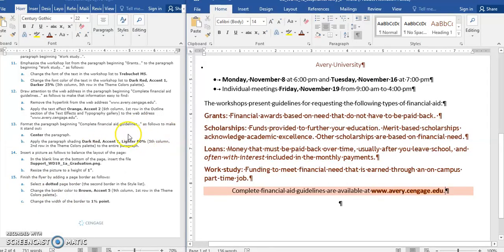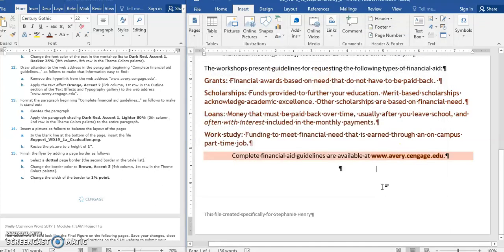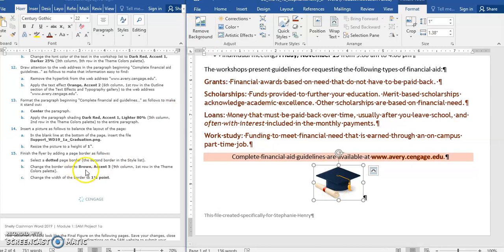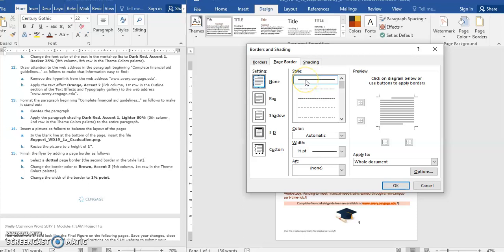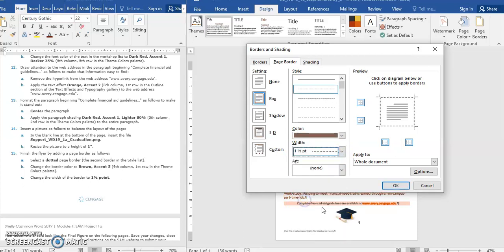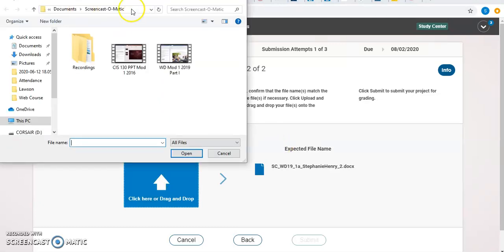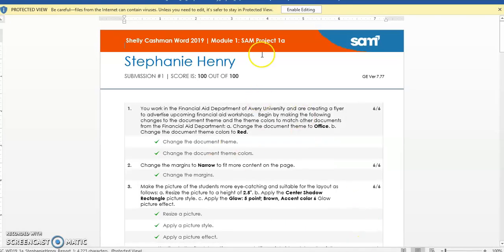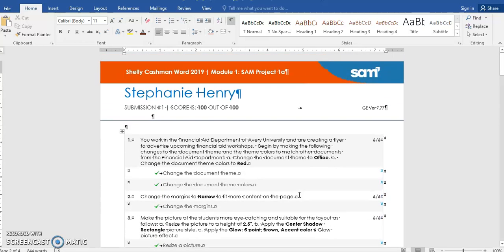Word Mod 1 2019 Part II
This video is a guided project for students in CIS 146.